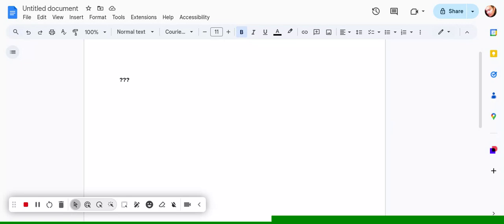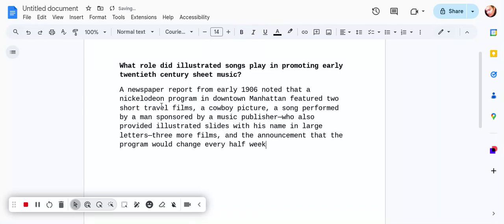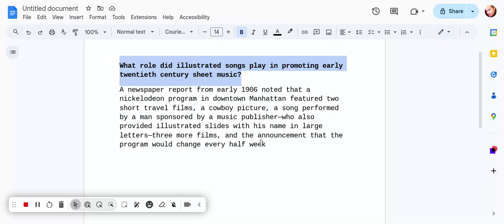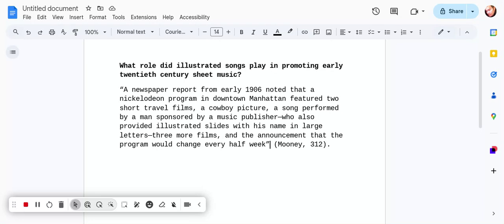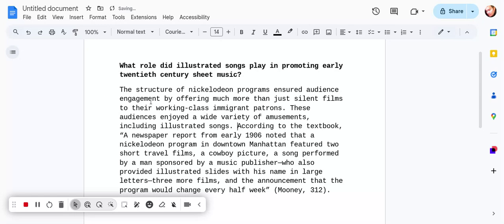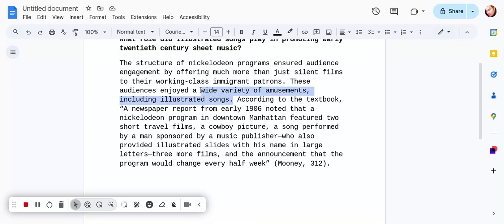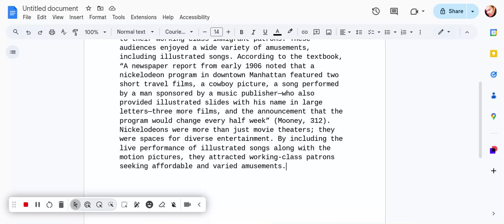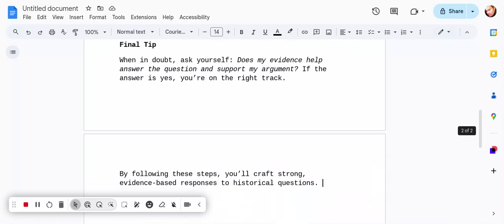Using Historical Evidence